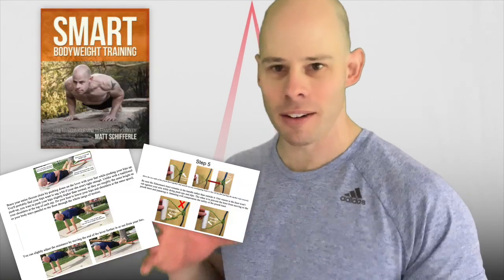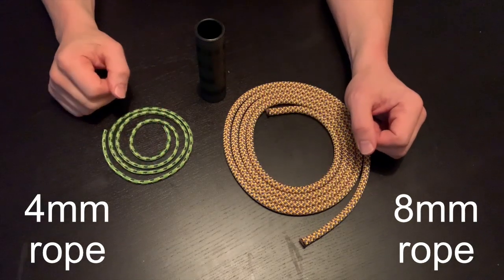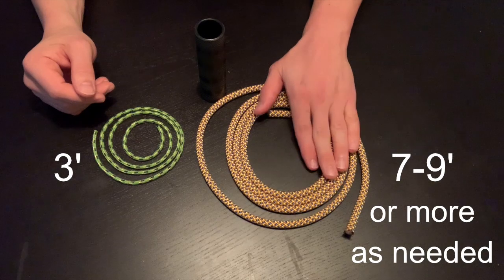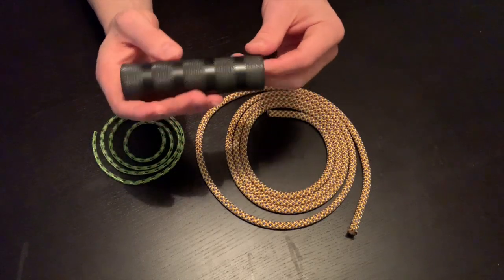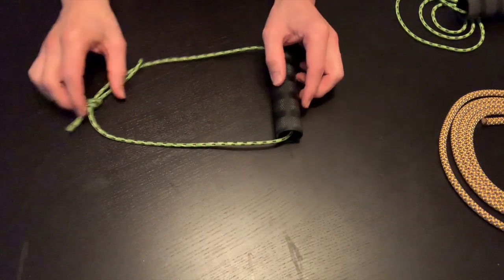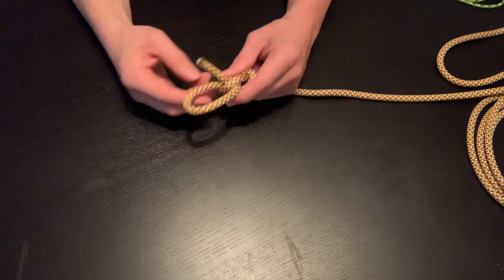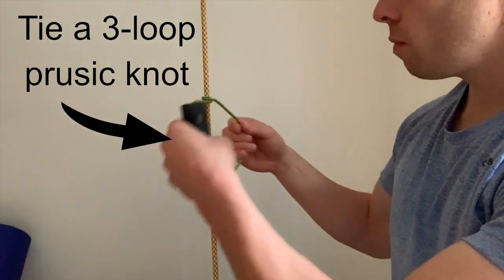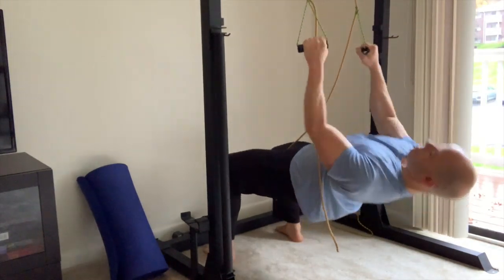Simple & Easy DIY Calisthenics Gym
The Prusik Trainer is a simple and easy to build DIY suspension trainer that's a versatile and effective calisthenics workout tool.

Red Delta Project Books on Amazon